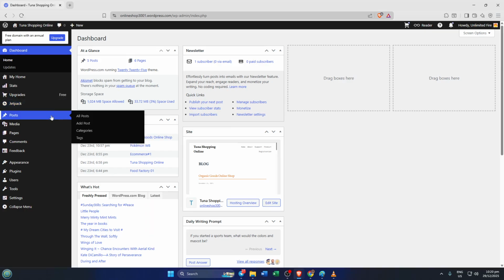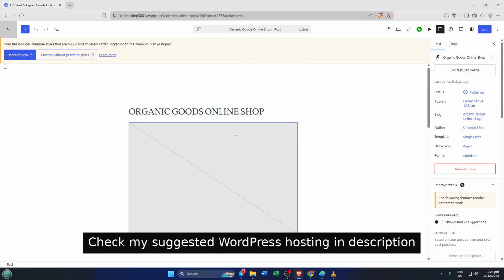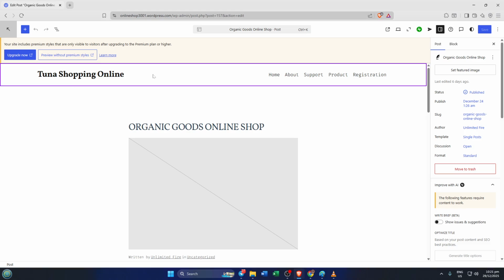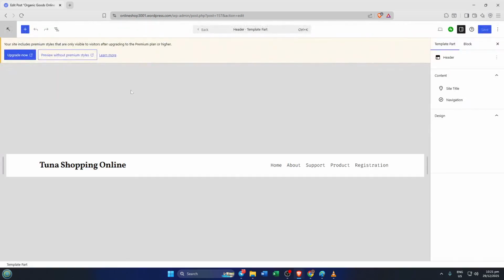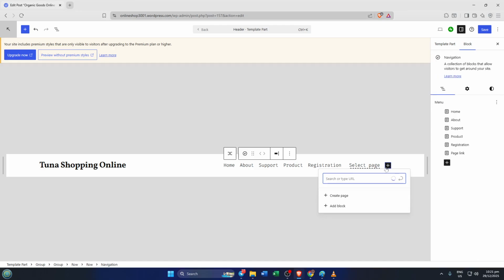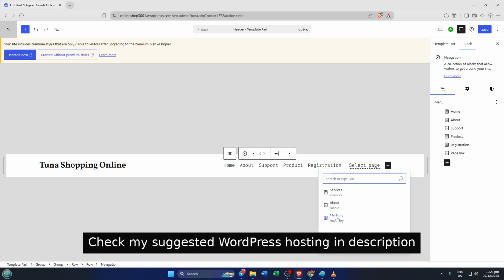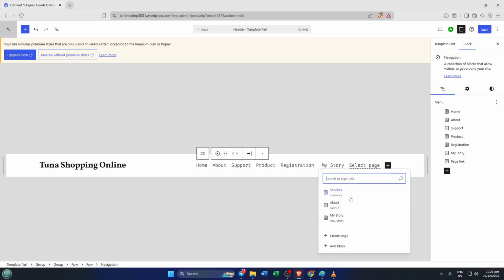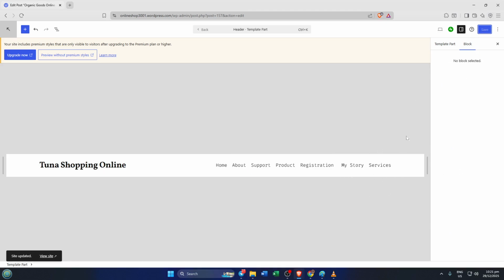How to link your pages to navigation menu on WordPress (Easiest Way)(2026 Guide)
Learn step-by-step how to link your pages to your navigation menu on WordPress in this comprehensive tutorial! Whether you're using WordPress on Desktop, Web, or mobile, this guide is perfect for beginners and seasoned users alike.

Timestamps:
00:00 Introduction
00:50 Accessing the WordPress Dashboard
02:15 Navigating to the Menus section
03:40 Adding pages to your navigation menu
06:10 Organizing menu order and creating dropdowns
08:00 Saving and deploying your navigation menu
09:20 Quick troubleshooting tips
10:00 Final overview and best practices

Features covered include adding new pages, linking existing pages, customizing menu structure, and saving your changes for immediate effect. Compatible with self-hosted WordPress (.org), WordPress.com, and supports most popular themes.